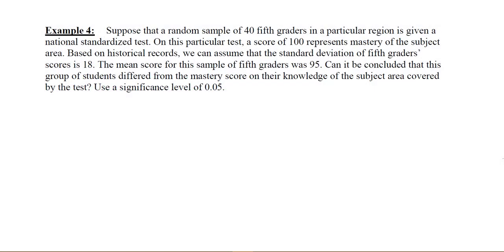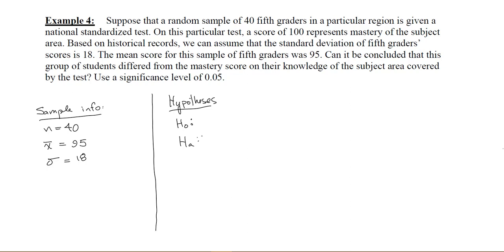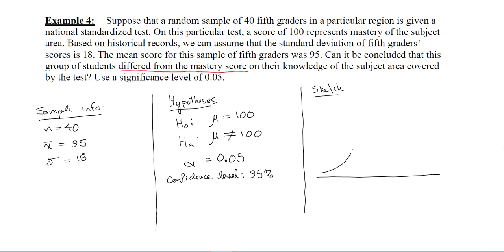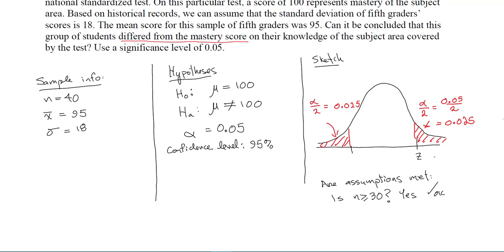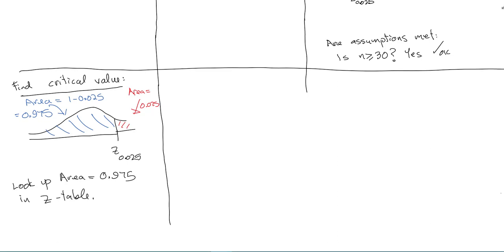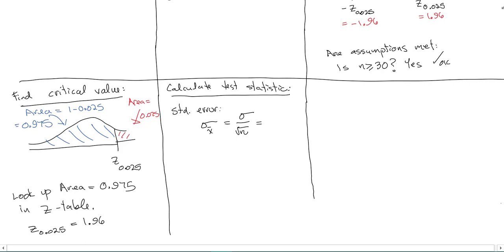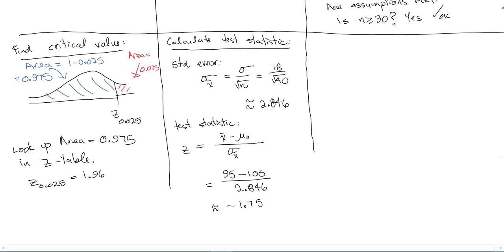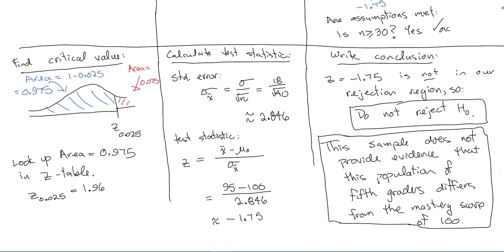9.2: Hypothesis Tests for One Population Mean: Population SD Known - Part 2 - 19161007 JT